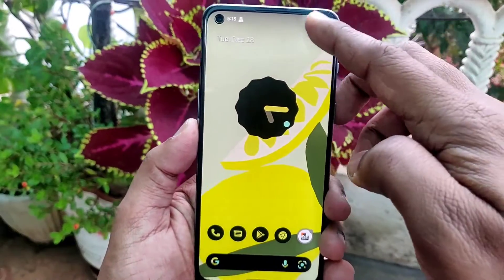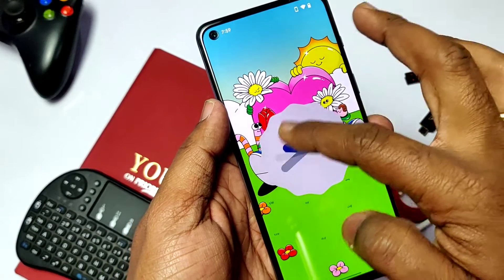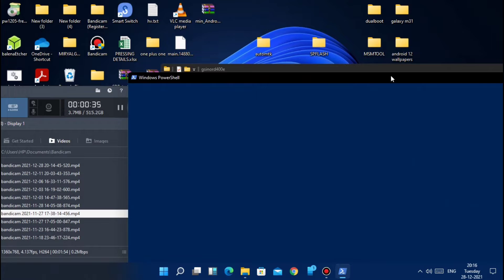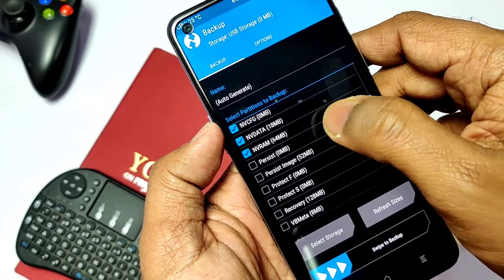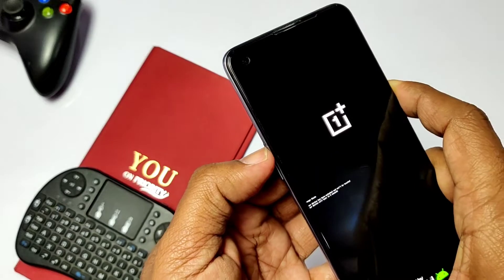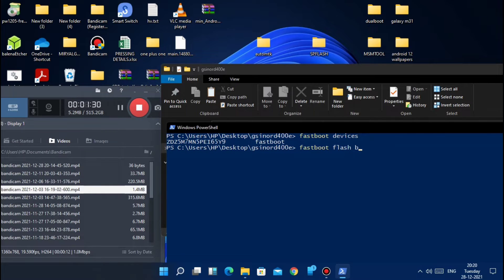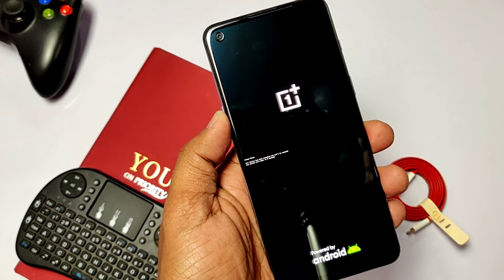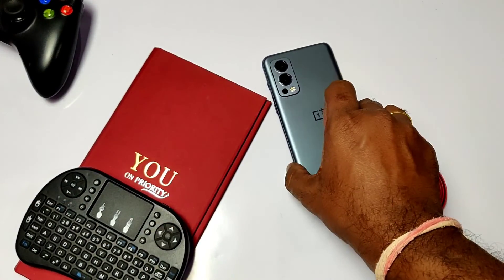OnePlus Nord 2 Custom Rom Project Elixir: How to Install?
Desclaimer: I am not responsible for anything happens to your device if you follow this tutorial. Your device your risk.

2) You must be installed with latest TWRP on your phone (works for both EU and Indian region)

Download Indian bot img (emmc.win.format)
links are from telegram channel

Note: If your phone stuck at 1+ logo more than 10 minutes then commands to be used-

1) For Indian region:
fastboot flash boot boot.emmc.win

command to erase userdata:
fastboot -w